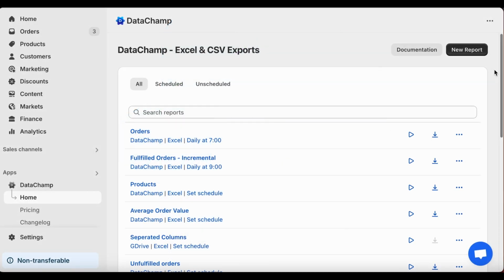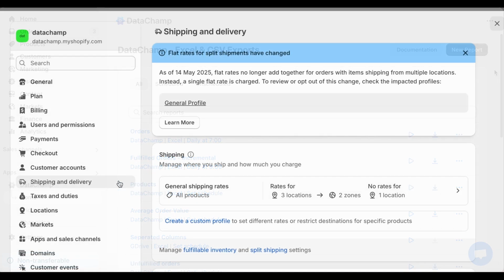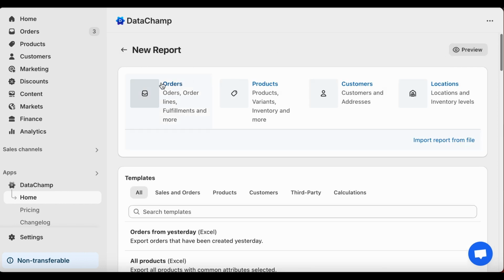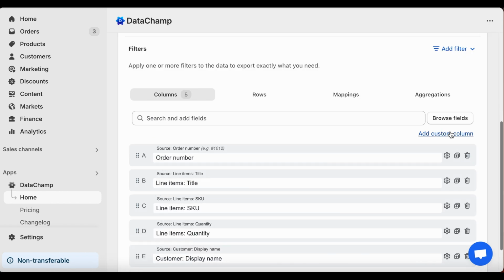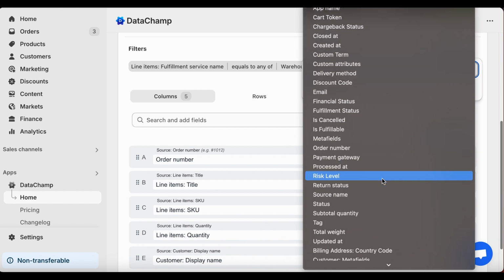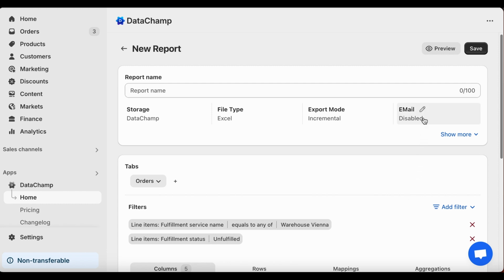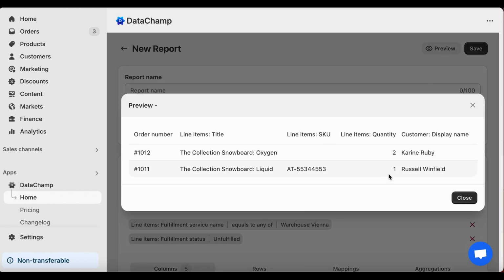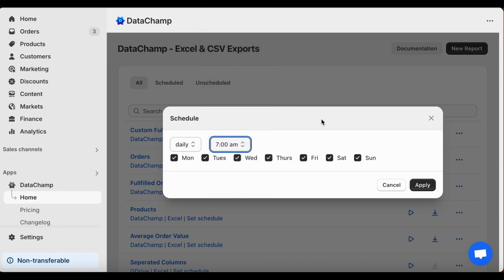Custom Fulfillment Service - Send Overview of New Orders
In this tutorial, I’ll show you how to create a custom fulfillment service in Shopify and automate daily order reports using DataChamp. This setup is perfect for sending new unfulfilled orders directly to external warehouses — like our example warehouse in Vienna.

You’ll learn how to:
- Set up a custom fulfillment service in Shopify
- Create a filtered order report in DataChamp
- Enable incremental exports
- Schedule daily email reports for your warehouse team